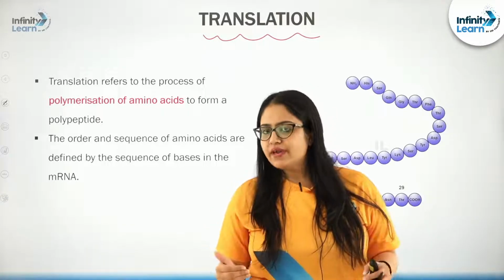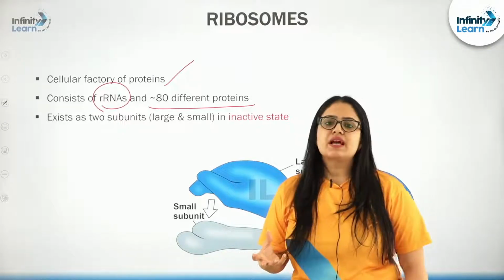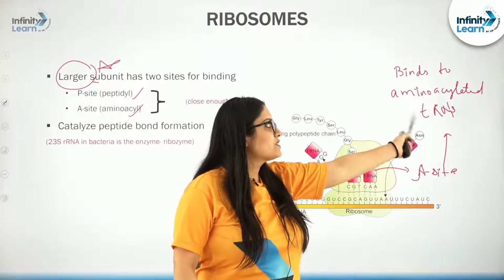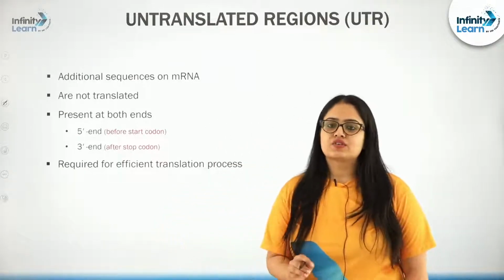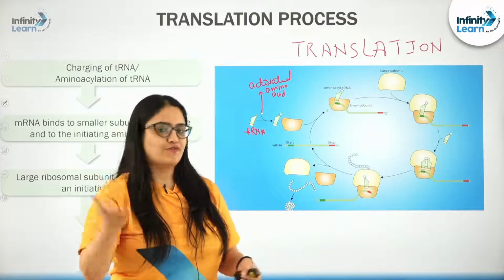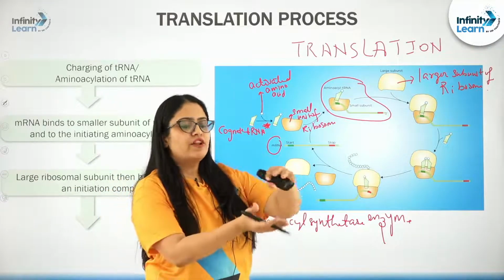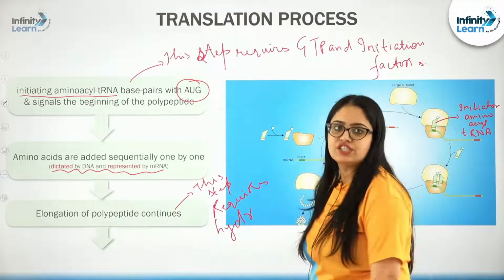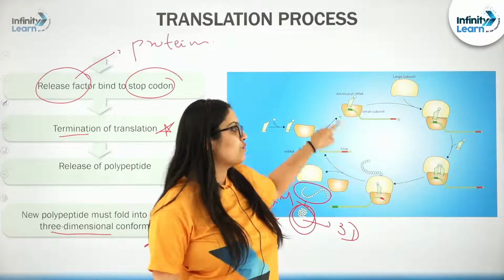Molecular Basis of Inheritance (L-13) Translation Process by Kiran Ma'am, Infinity Learn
✅Understand how proteins are synthesized inside a cell

✅ If you don’t wish to miss any latest videos about NEET, Subscribe to our channel now and never miss out on our latest Tricks and Tips for NEET, IIT JEE and click to turn on your notifications 🔔, stay tuned as we will get more strategy and preparations videos and FREE LIVE CLASSES of NEET just for you.